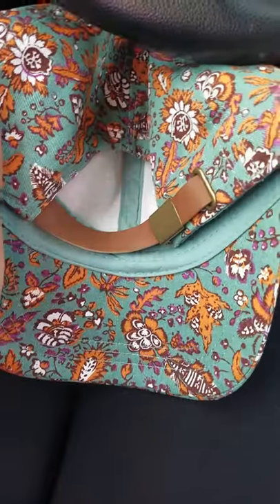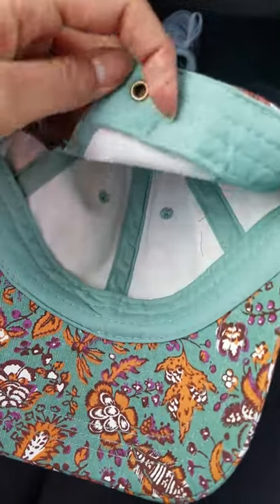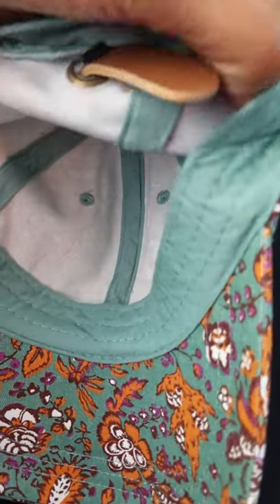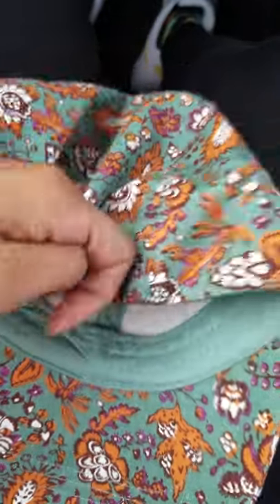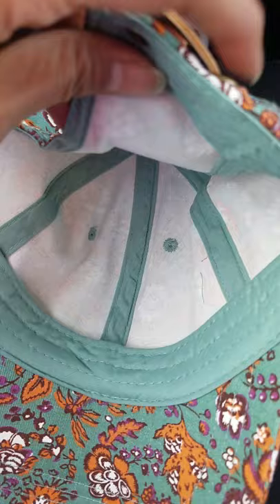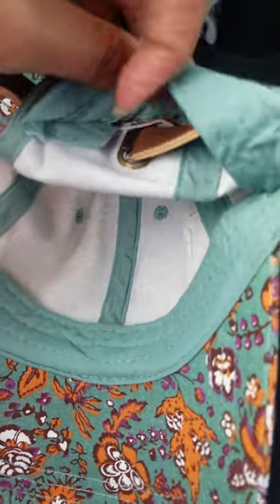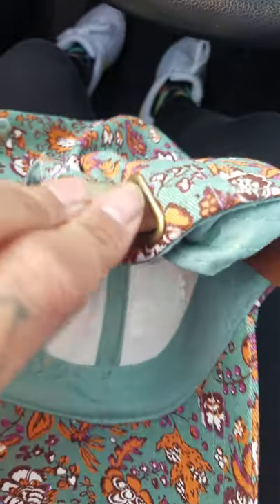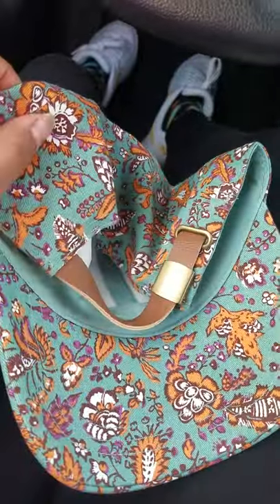Dad Hat Strap Adjustment - HOW TO